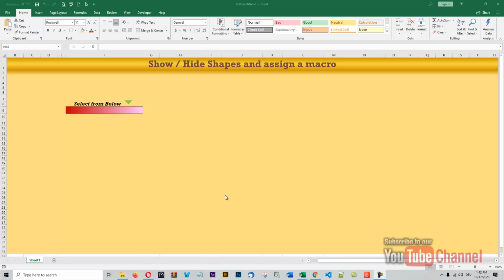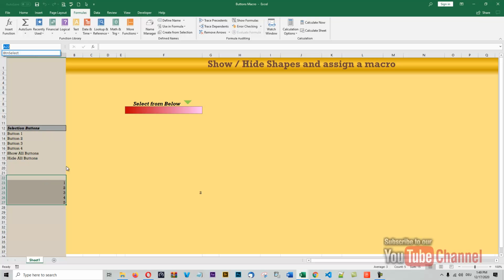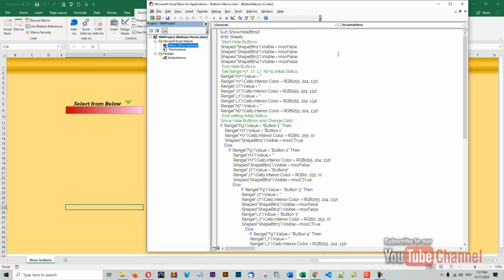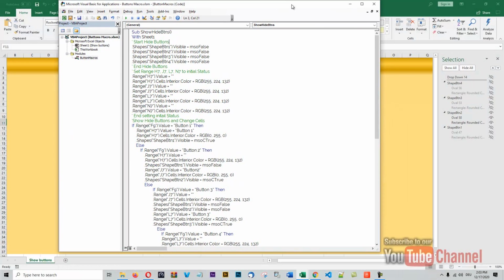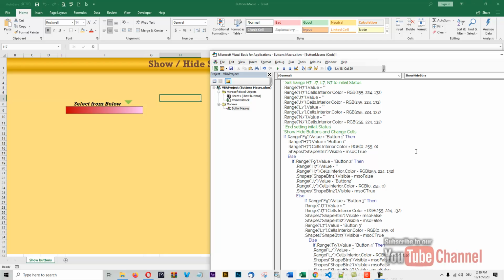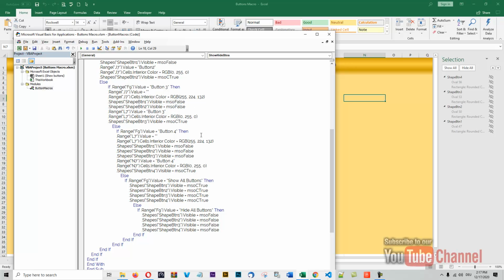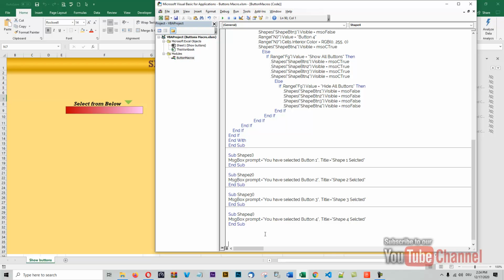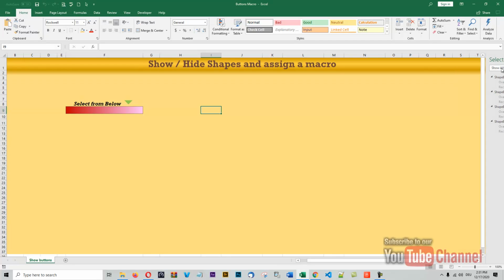Show Hide Shapes and assign Macro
In this video I'm going to show you how you can Hide and Show shapes assign a macro to them and also make changes on specific cells. In this video also I show you how to write Macros and how to activate them either per Worksheet or when you click on a button/Shape.